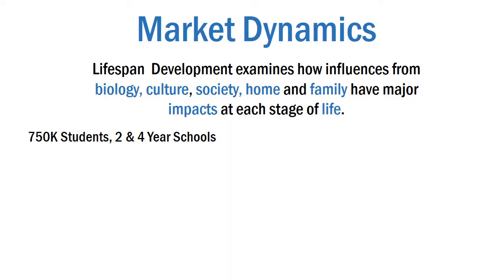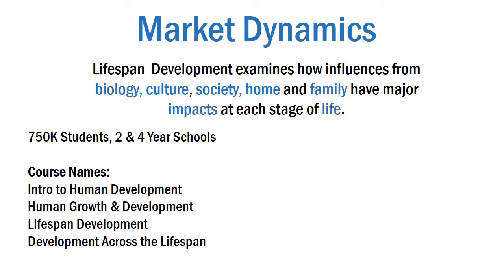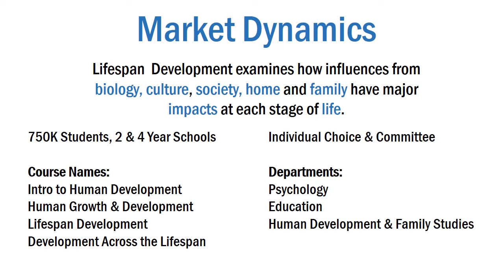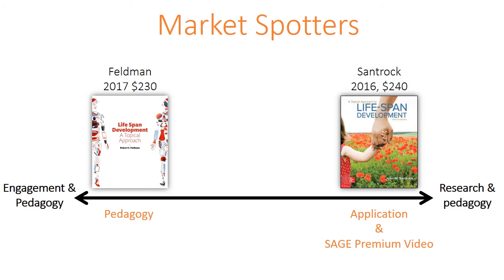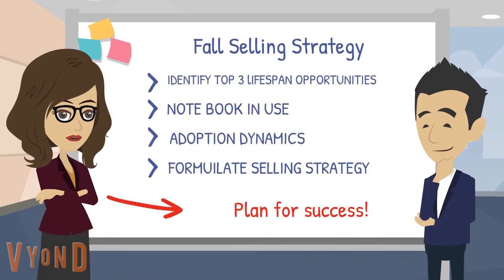Module 1 Developmental Psychology Video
Psychology Seminar Module 1 - Developmental Psychology